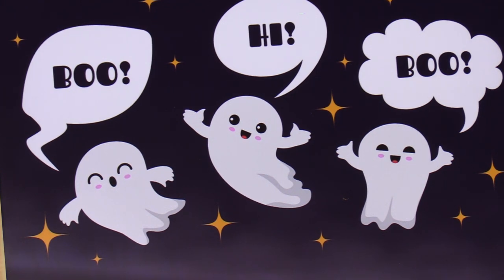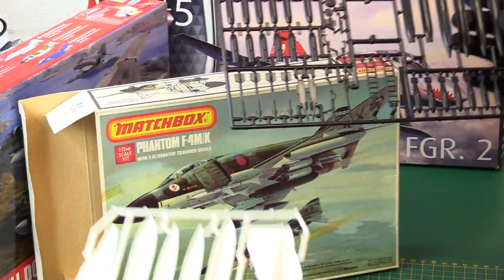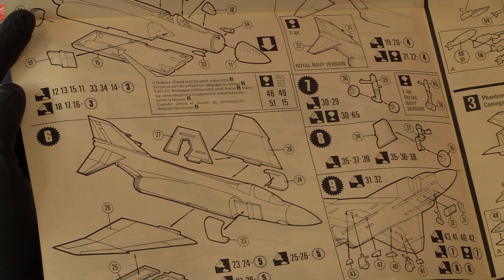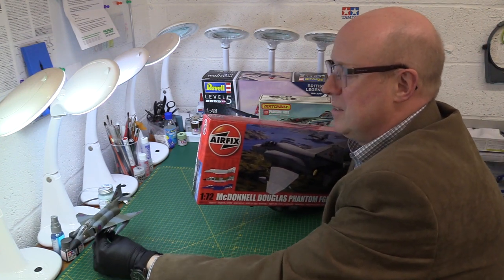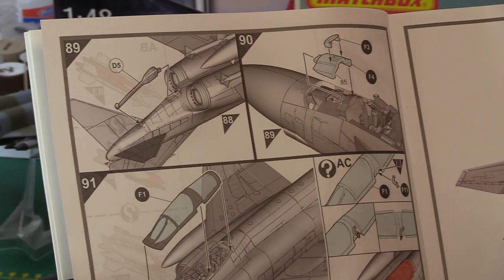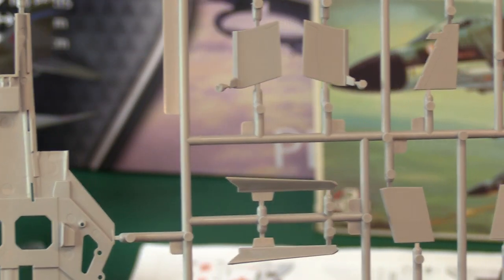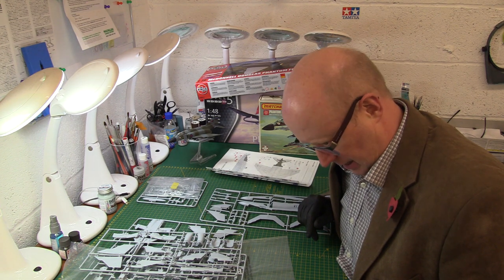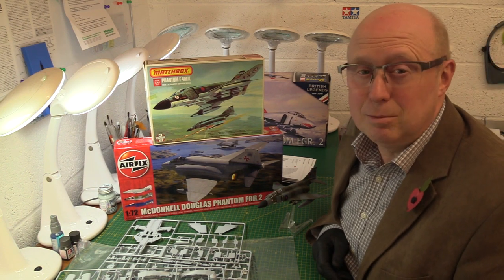Halloween Phantoms! Scary RAF Phantoms Matchbox v. Airfix 1/72 model kit review!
HAPPY HALOWEEN!

SPOOKY PHANTOMS ARE COMING OUT! ... BE AFRAID!

Join me for my comparison review of a 1975 Matchbox F4M/K Phantom and Airfix's bang up to date FGR.2 Version, both in 1/72 as we compare 1970's manufacturing to 21st Century moulding technology...
You might not be afraid of Ghosts but I guarrantee the Airfix PHANTOM will really scare you when you see the number of stencils you have to apply! YIKES!

Also: Please try not to laugh at my mediocre (to put it mildly!) modelling skills when you see my completed Matchbox Phantom...It was built many years ago, but I still like it as it reminds me of the positive progression of my modelling skills over the years (Wince!). Lol
(Note: It has a lump of 'Blu-Tak' under the tail because it needs to help it balance on it's stand, a bit of a Matchbox slip up with the stand mounting position there!), another chuckle for you there!